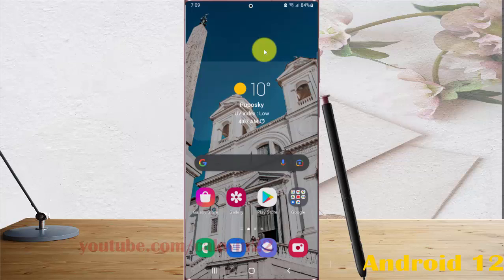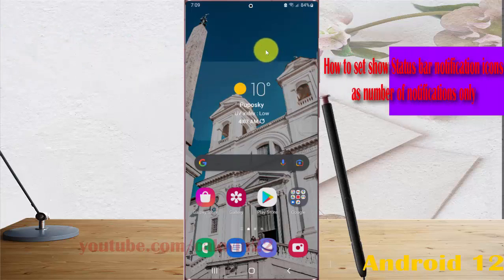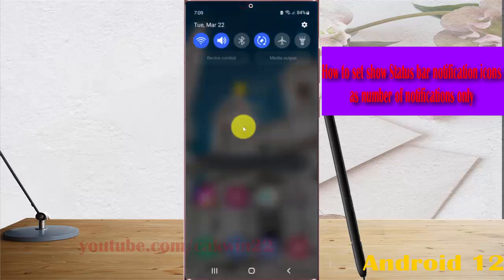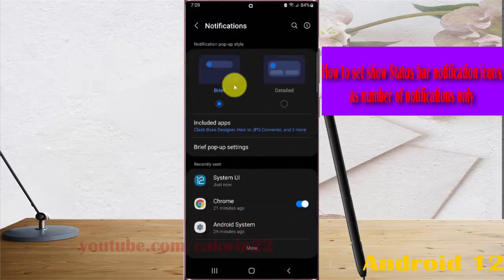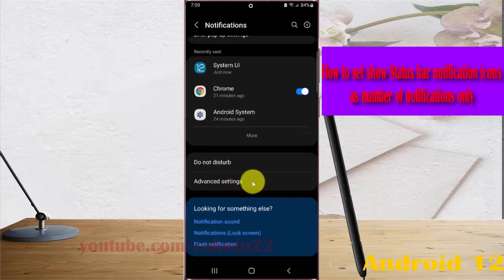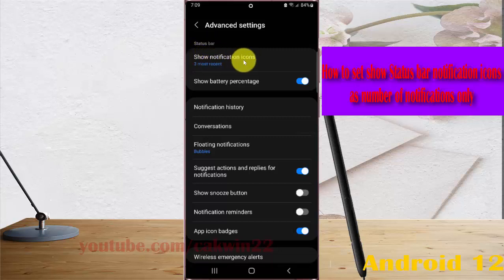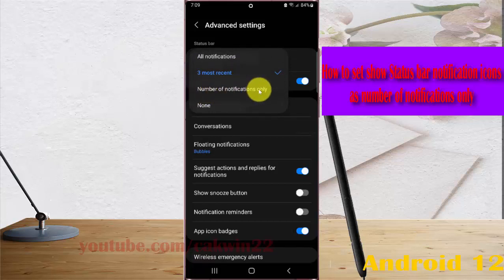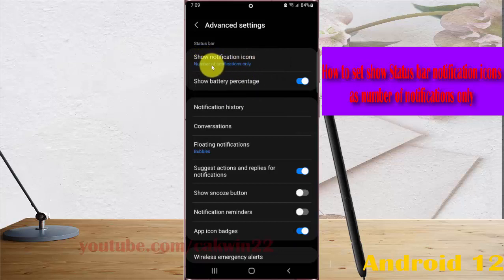Samsung Galaxy S22 : How to set show Status bar notification icons as number of notifications only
In this video, you will find the steps on How to set show Status bar notification icons as number of notifications only in Samsung Galaxy S22/S22+/S22 Ultra.  This video uses Samsung Galaxy S22 Ultra SM-S908E/DS International version runs with Android 12